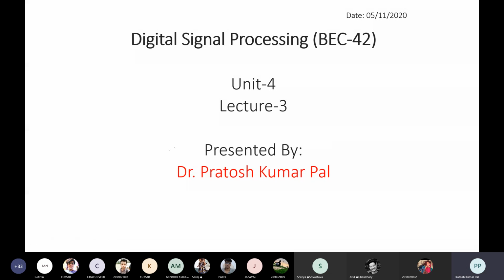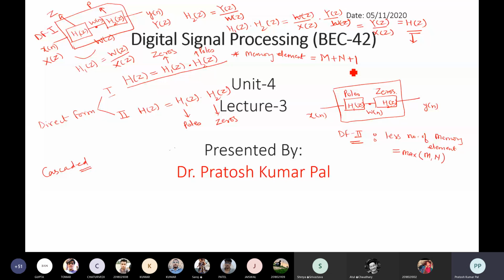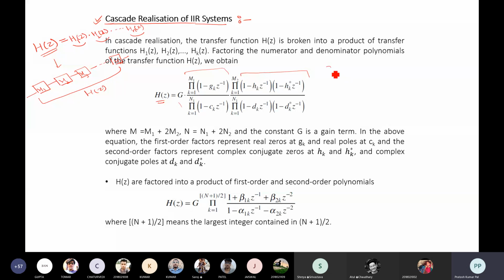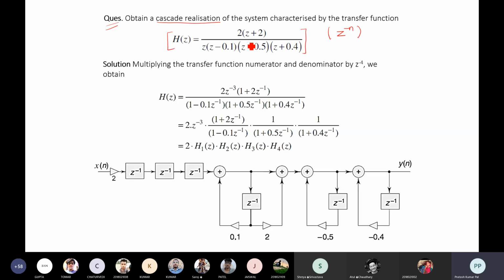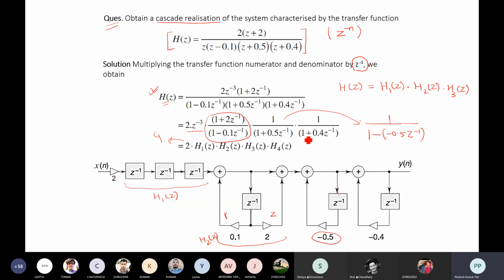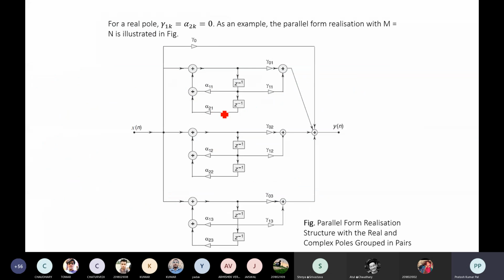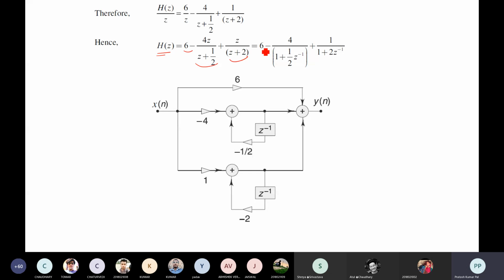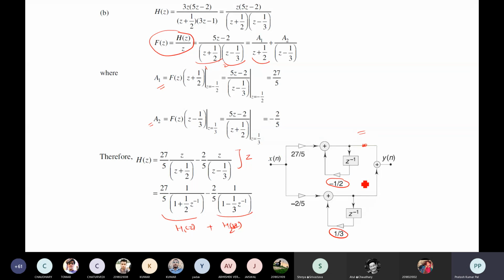DSP Lecture-31: IIR Filter | Cascade and Parallel Realization